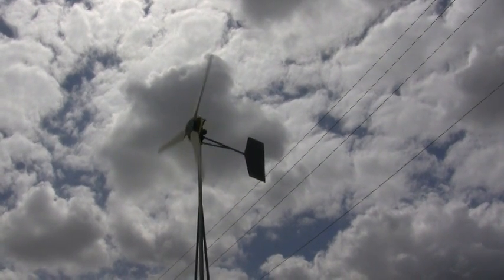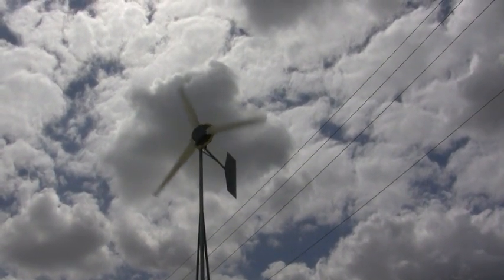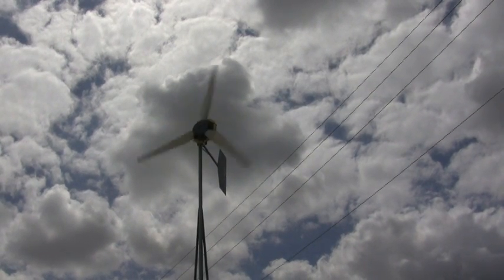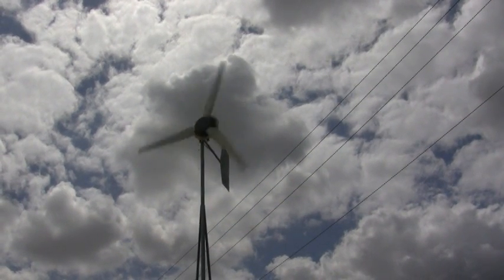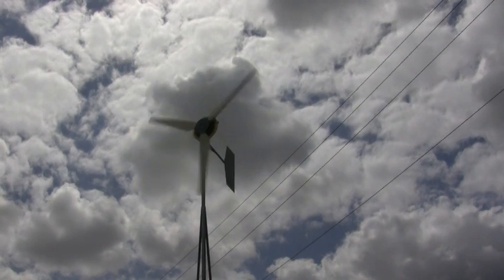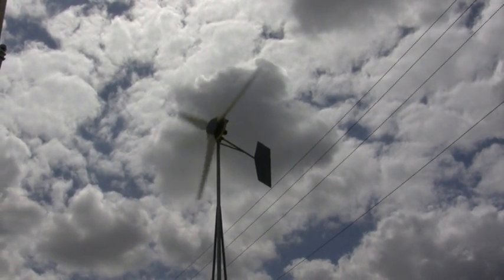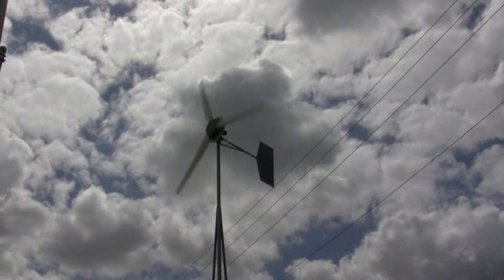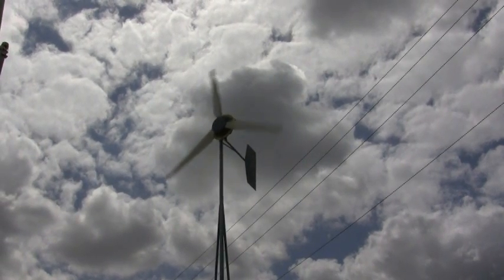090306 - New Wind Turbine Flying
New wind turbine flying